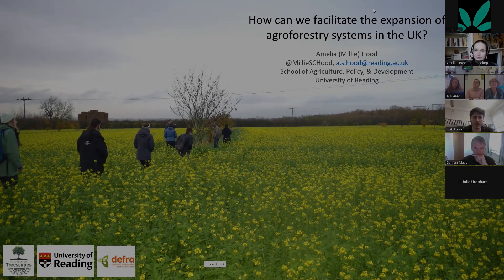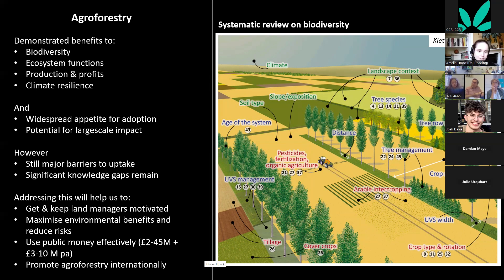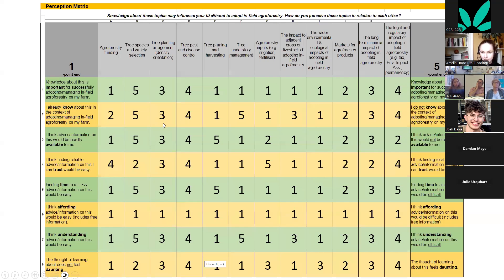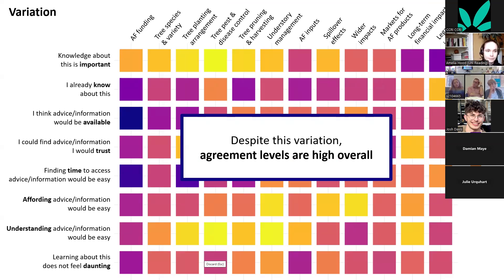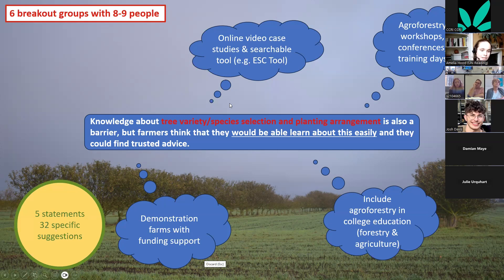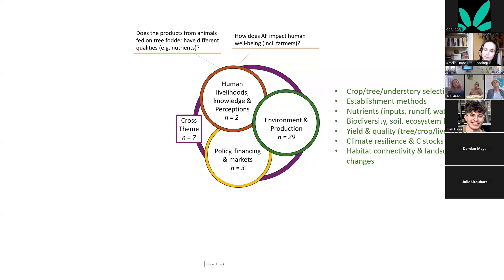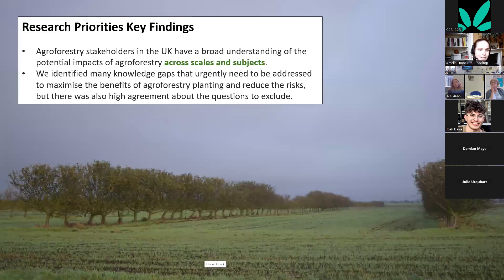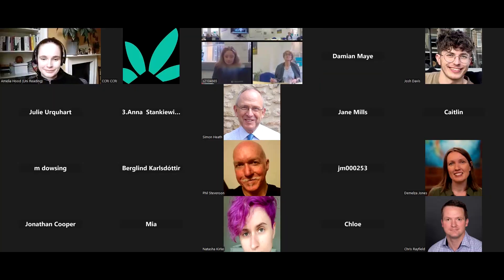Co-producing educational and research priorities for UK agroforestry - Dr Amelia Hood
Agroforestry is the integration of trees or shrubs into crop and/or livestock systems. Interest in agroforestry is growing due to compelling evidence of its ecological and production benefits, including resilience to climate change. Knowledge is a primary barrier to agroforestry uptake, including both research and educational gaps in knowledge. Over a ten-month Treescapes fellowship, Millie co-produced research and educational priorities via an online survey, in-person interviews, and a multi-stakeholder workshop with over 50 participants from across the agroforestry sector – including farmers, foresters, researchers, policy makers, and NGOs.

227 research questions were received, which were shortened to a “top 40” list via a research prioritisation process. These questions are broad and international, spanning ecology, social science and policy. The interviews, which included a perception matrix, showed that knowledge about agroforestry funding and the long-term financial and legal implications of adopting agroforestry were major barriers. Co-produced solutions to these barriers included developing a long-term network of demonstration sites and an agroforestry advisor accreditation scheme, amongst other suggestions. These results can direct agroforestry research and educational programmes to facilitate evidence-based uptake of this promising agricultural system.

Dr Millie Hood is a transdisciplinary research fellow at the School of Agriculture, Policy, and Development, University of Reading. She trained in agricultural ecology in oil palm systems, but now conducts a mix of ecological and social research in arable and mixed systems in the UK. She is particularly interested in participatory research with farmers (e.g. farmer-designed ecological experiments) and agroforestry.